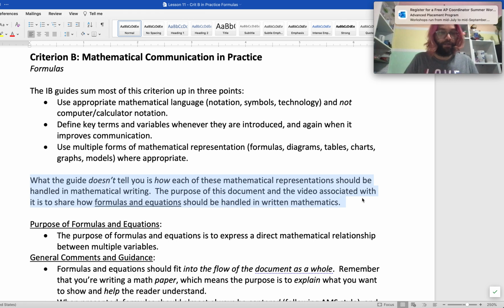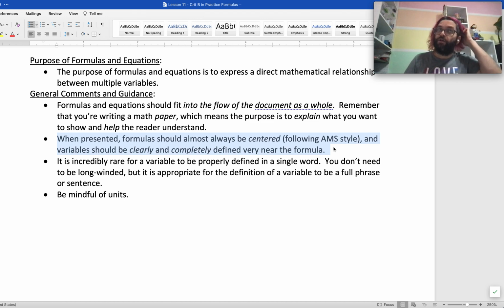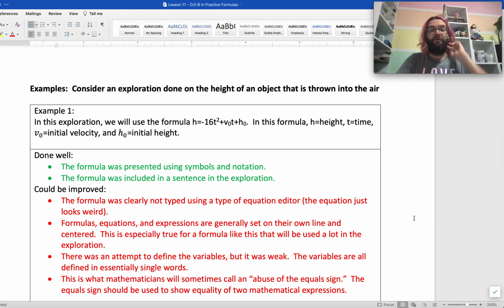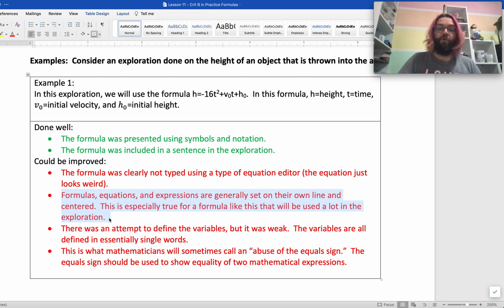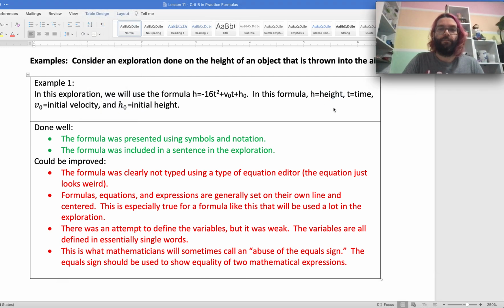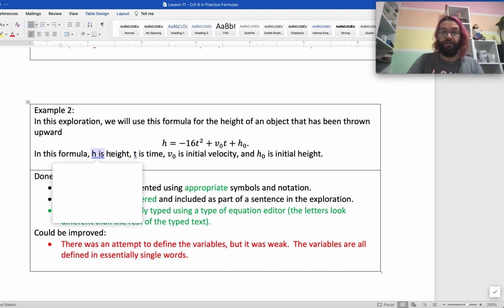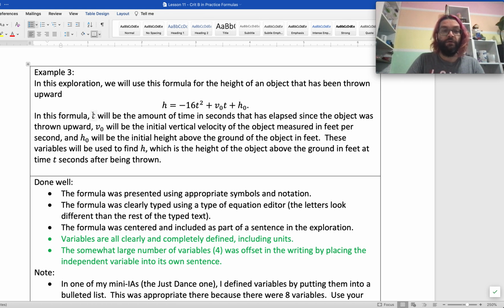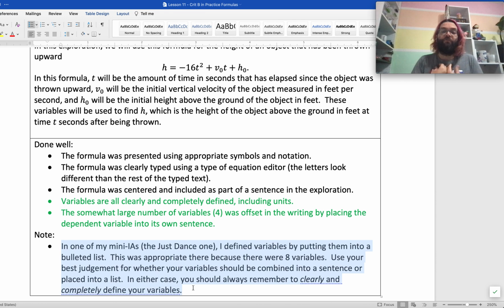Lesson 11 - Formulas in Math Writing (Criterion B in Practice)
In this video, I'll be going through an example of a formula written in math three ways, each getting better than the previous one.

Here's a link to a PDF of the Word Doc that this video is reviewing: